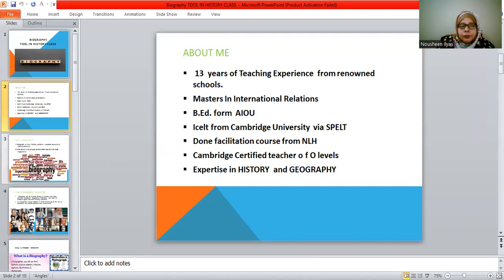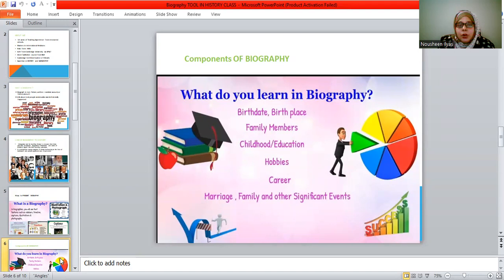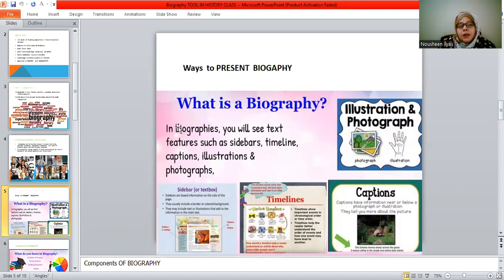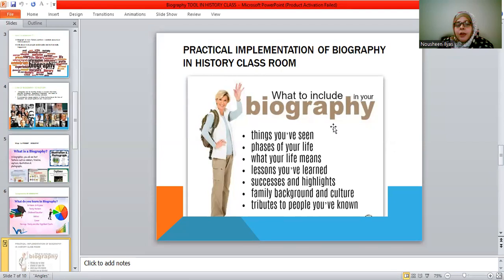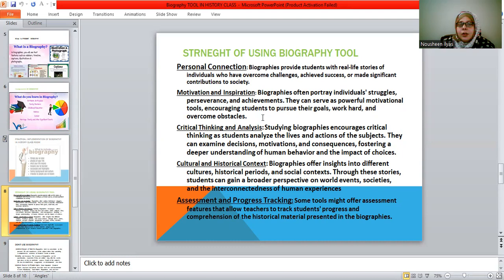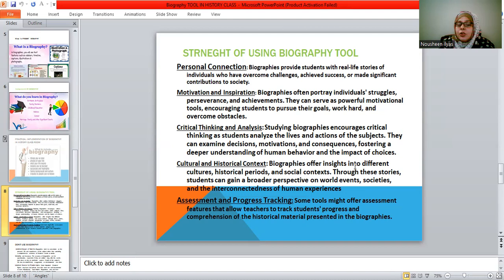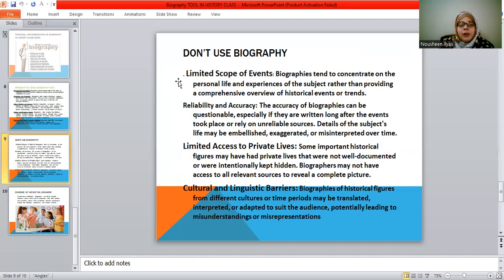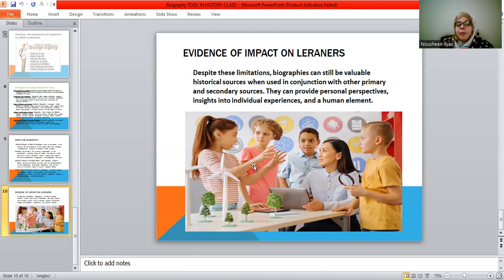Biography tool for history classroom | Nousheen Ilyas